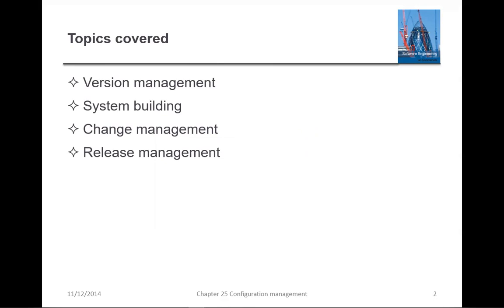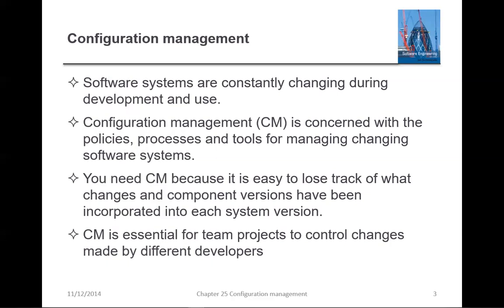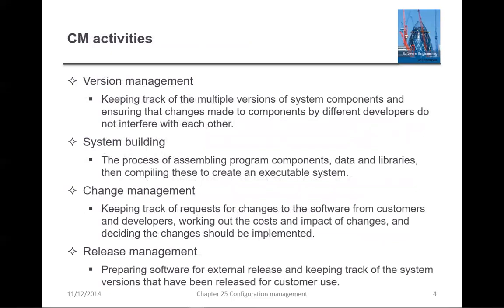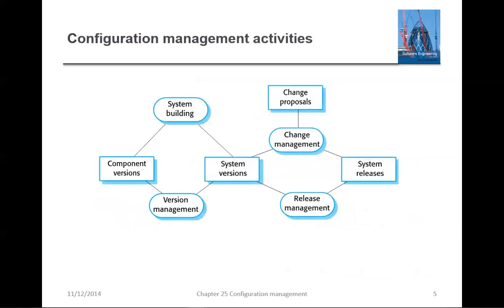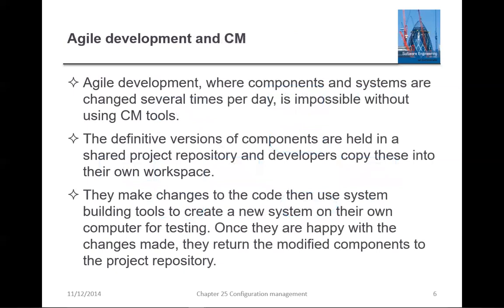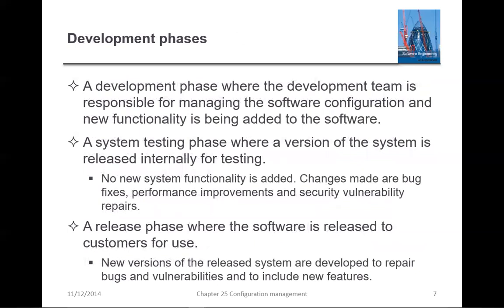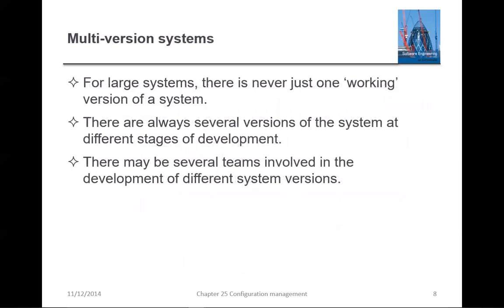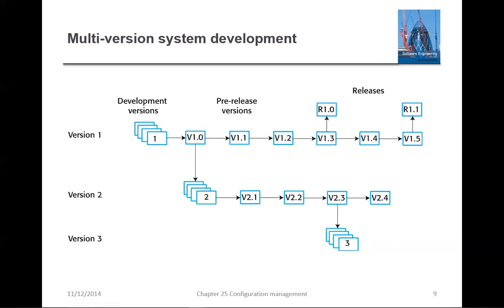CONFIG 4 Video 1